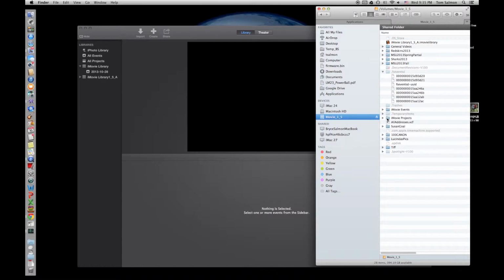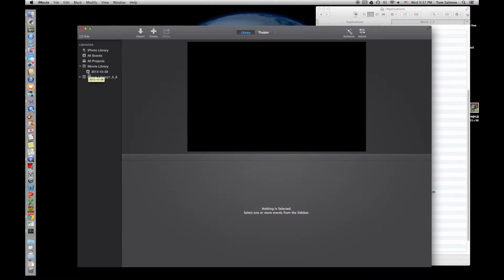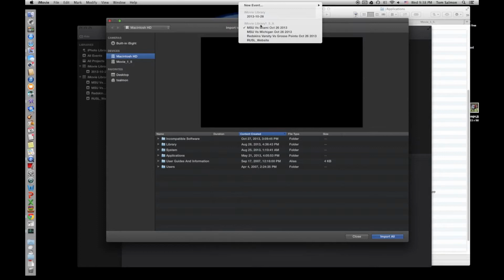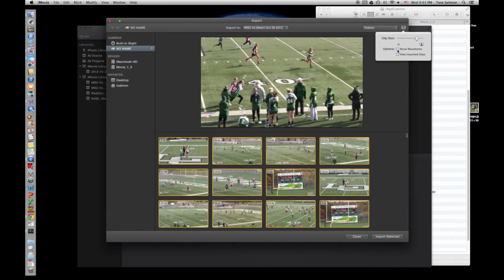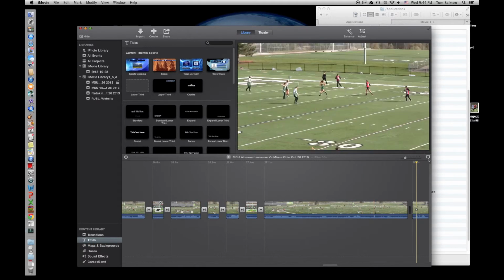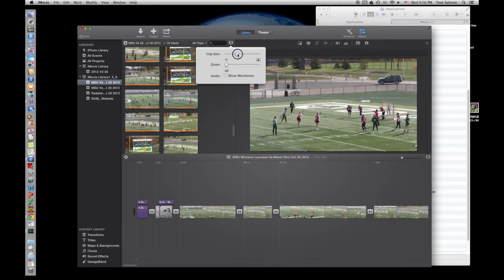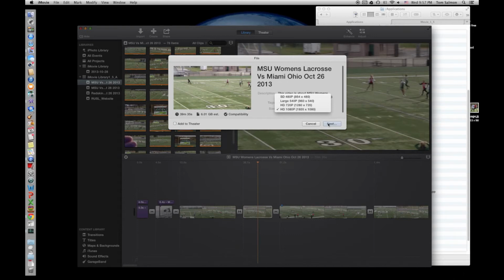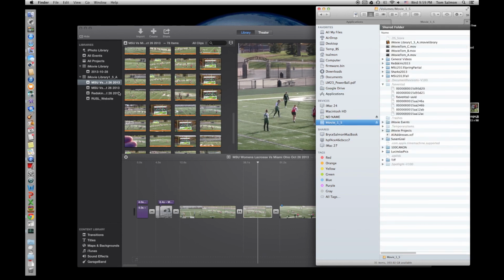iMovie 10.0 Tour for current users of iMovie 9.0.9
Basic information on things to consider while upgrading from the latest iMovie available prior to the release of Mavericks 10.9 OS X